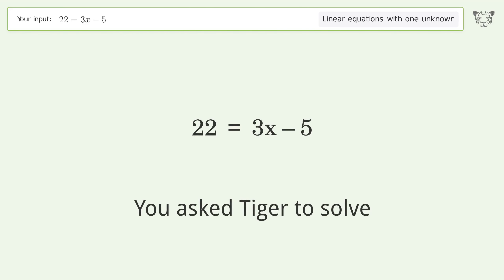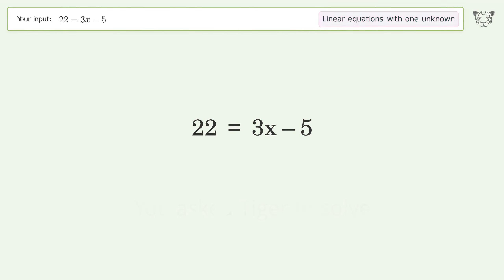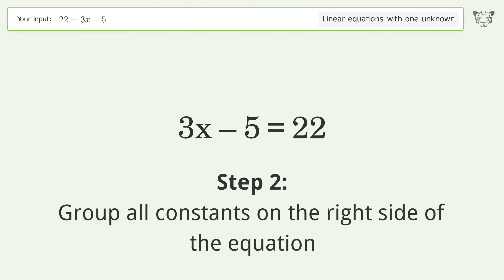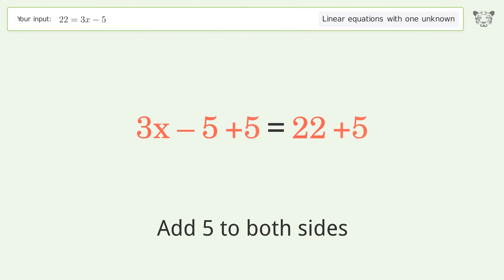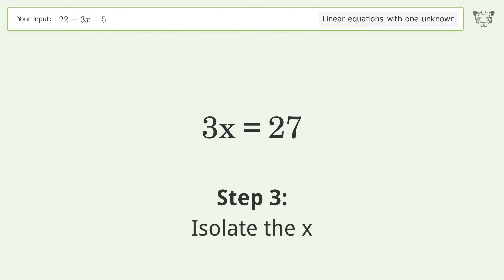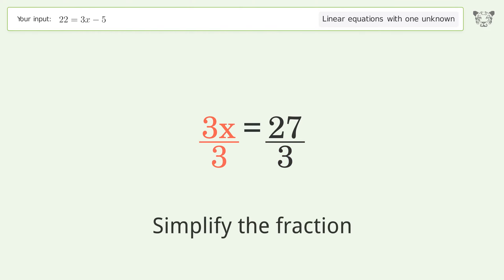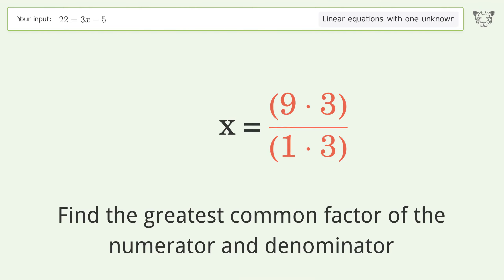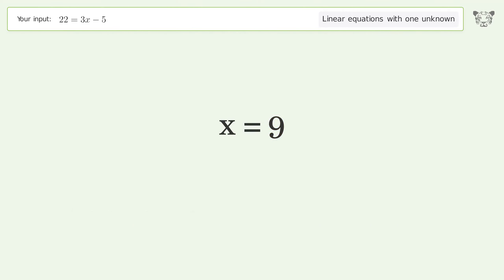Linear equation with one unknown: Solve 22=3x-5 step-by-step solution